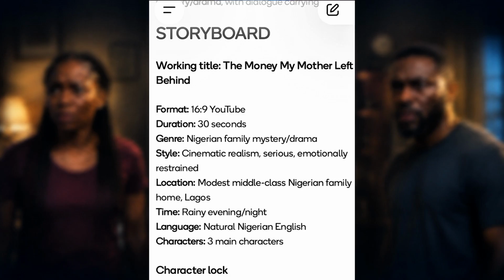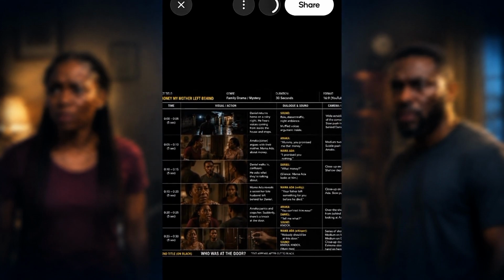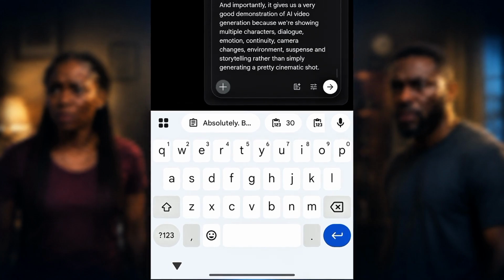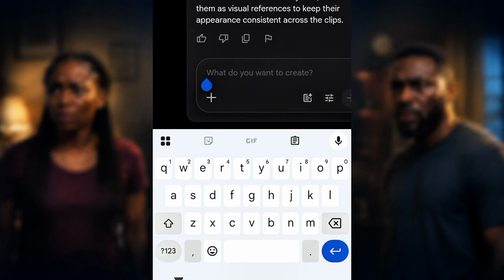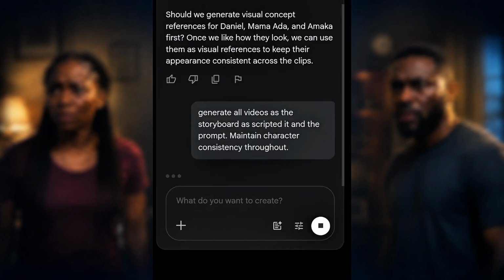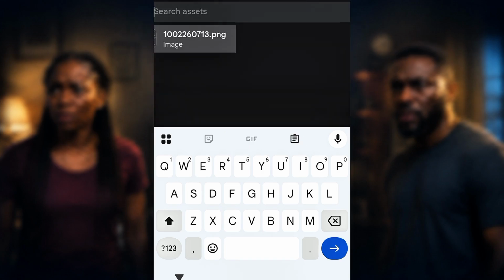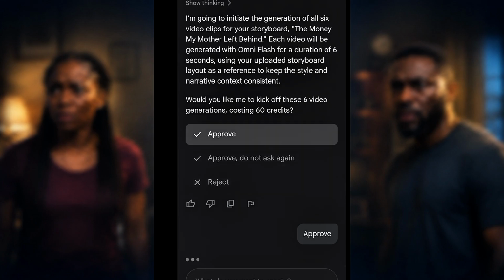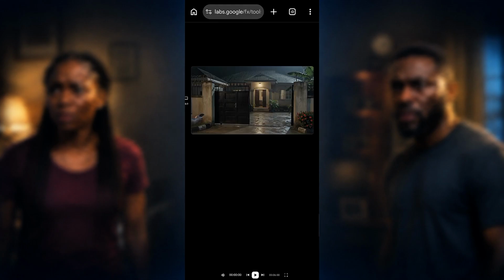How to create storytelling video (AI Movie with Storyboard)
I made a full Nigerian cinematic movie using AI. In this tutorial, I'll show you exactly how I created the story, characters, scenes, AI videos, and final edit in one AI tool.

You'll see the actual workflow behind the video, including:

• Creating the story
• Planning the scenes
• Creating consistent Nigerian characters
• Generating cinematic images
• Turning images into AI videos
• Creating camera movement
• Editing the scenes together
• Adding sound and finishing the movie

The goal is not just to show you an AI-generated video.

I want you to understand how the whole process works so you can create your own cinematic AI stories.

If you've been wondering how people are making realistic Nigerian movies and storytelling videos with AI, this tutorial will show you the process from start to finish.

Watch until the end to see the finished result.

Want to learn how to create AI videos and turn the skill into a service for businesses?